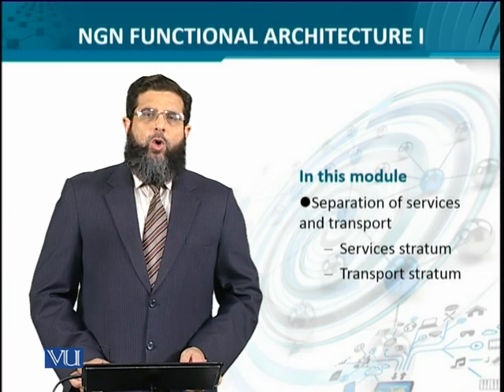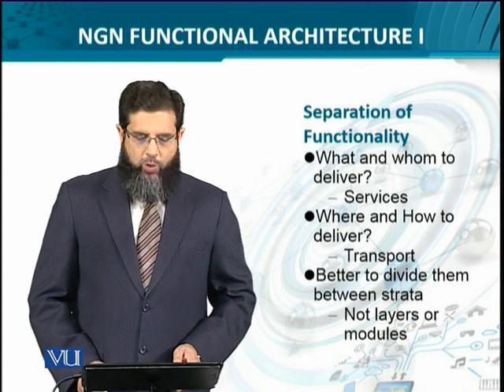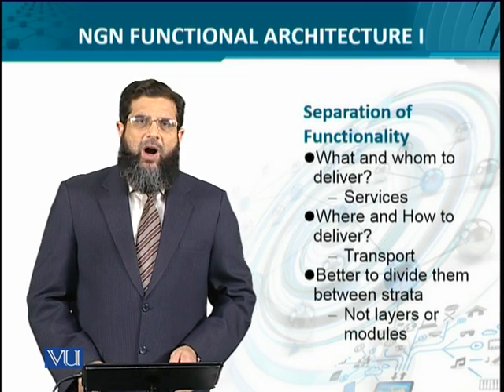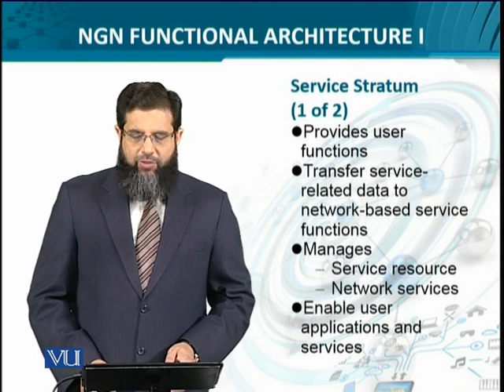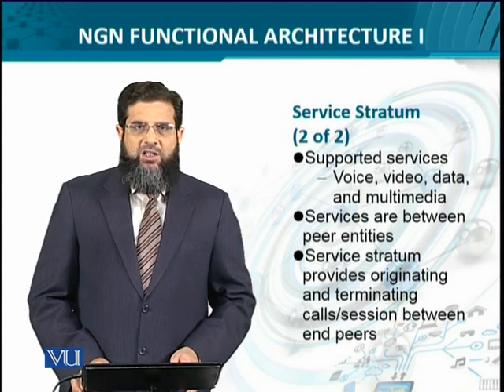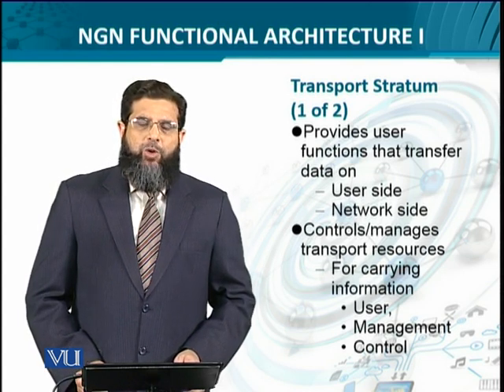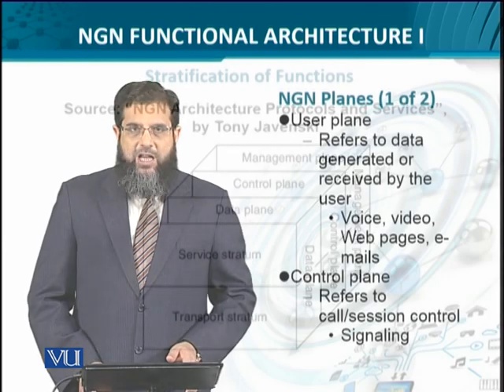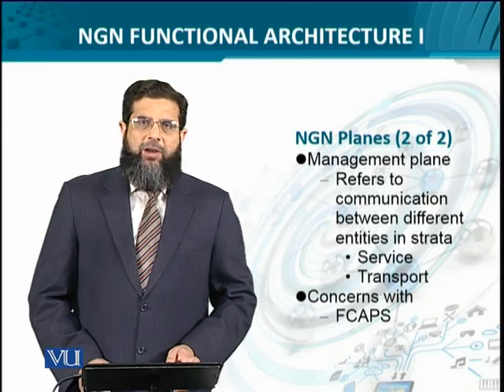Data Visualization | CS642_Topic050